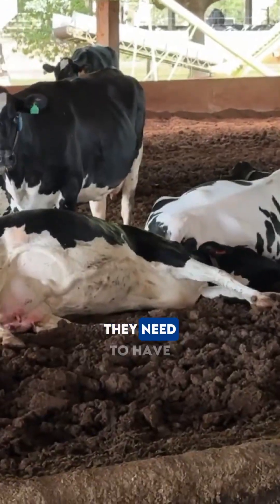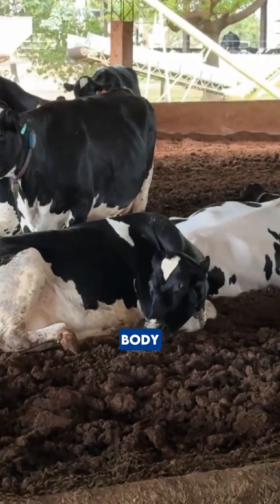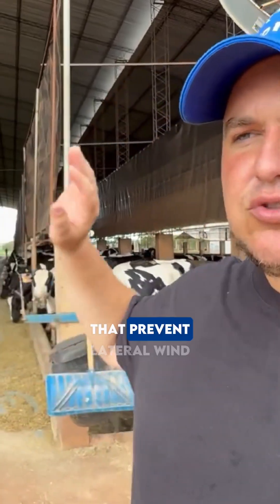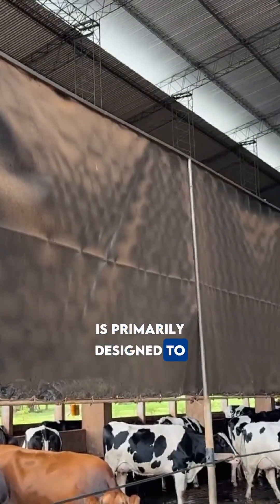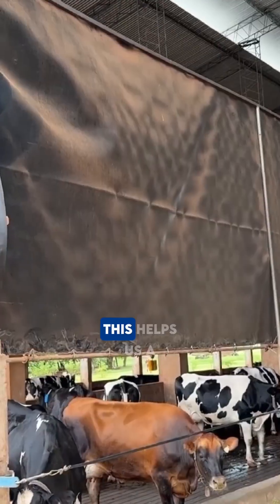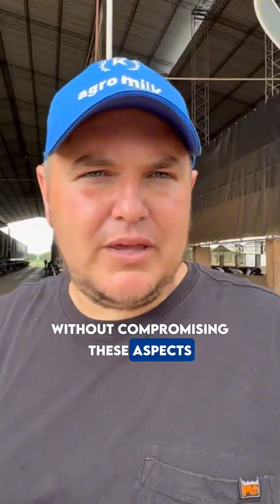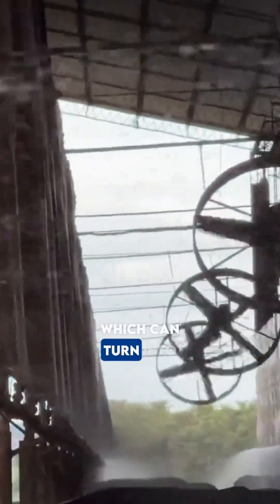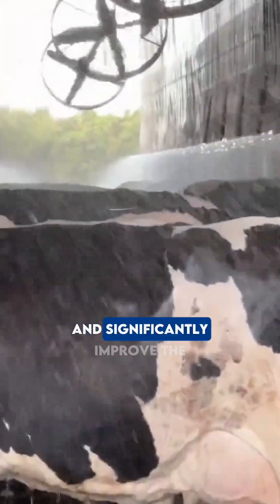The correct use of sprinkling is a watershed in the fight against heat stress.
At Agromilk, a family farm in Paraguay, the strategic use of sprinklers was essential for maintaining average milk yields of 37 to 38 liters per cow, even under conditions of 70 to 80% humidity and temperatures above 30 °C.

In the newest compost barn, the sprinkling system is activated up to nine times per day in the feeding areas, ensuring efficient dissipation of body heat without compromising bedding comfort or diet quality.

The facility is equipped with protective tunnels and side tarpaulins that prevent the entry of wind and the displacement of water, keeping the environment controlled.

Without such measures, excessive moisture in the bedding and water accumulation on feed could result in mud, reduced intake, and increased sanitary risk.

This precise management of the environment, combined with continuous ventilation, reduces the impact of heat stress and preserves herd performance.

It is a simple yet highly effective solution—replicable in any hot and humid region.
Share this strategy with a producer or technician who needs to know about it.